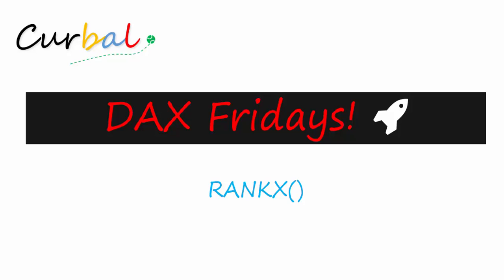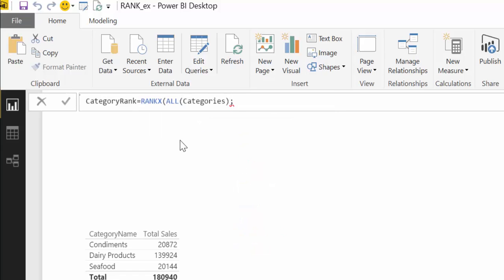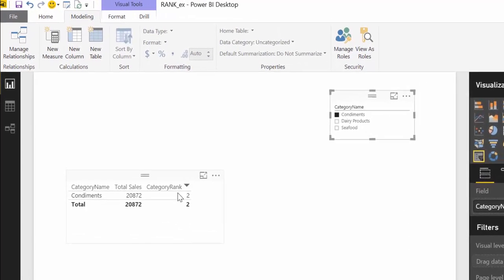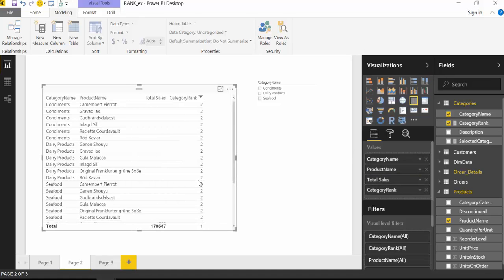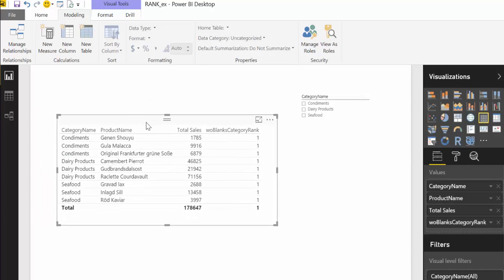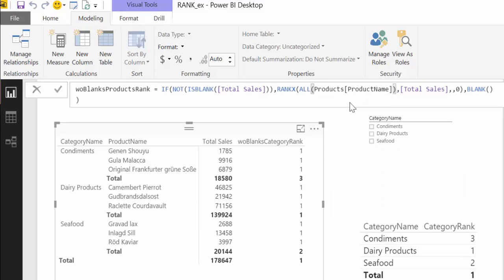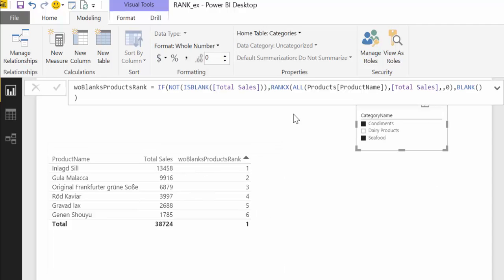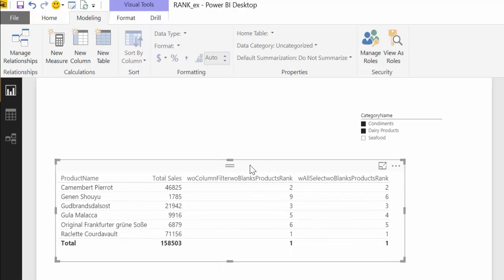DAX Fridays! #9: RANKX DAX Function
Learn how to use the DAX RANKX() function to arrange your data based on criteria that you specify.

Keynotes:
00:00 Intro
03:00 Rankx on categories
03:17 Rankx ascending or descending
03:35 Rankx with allselected
05:28 Rank with blanks 05:28
07:26 Rank on products 07:26
10:50  Rank with column 10:50